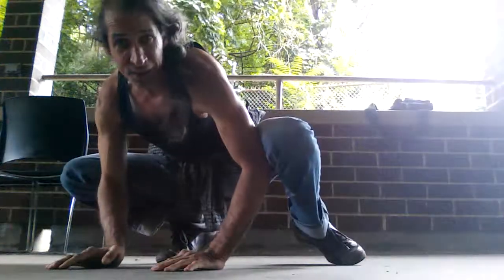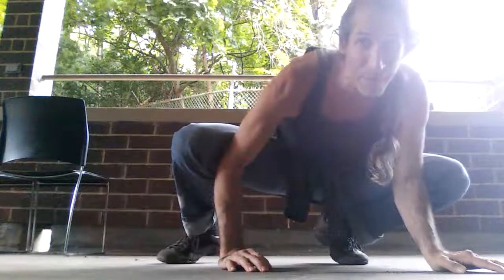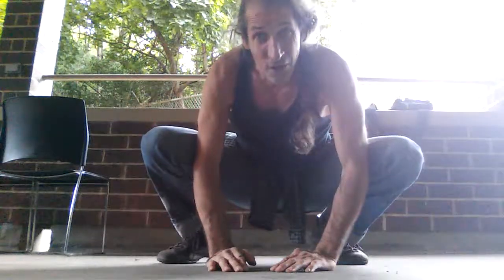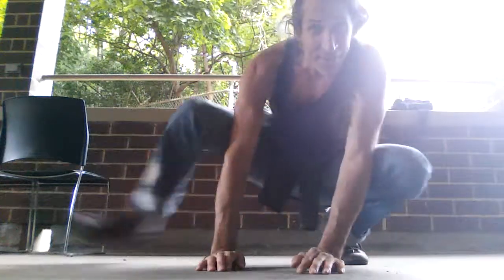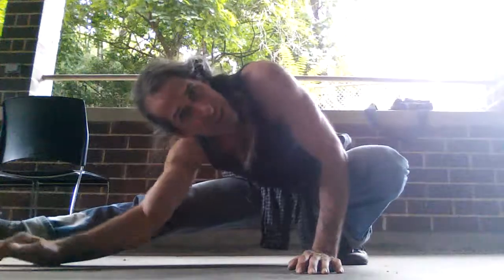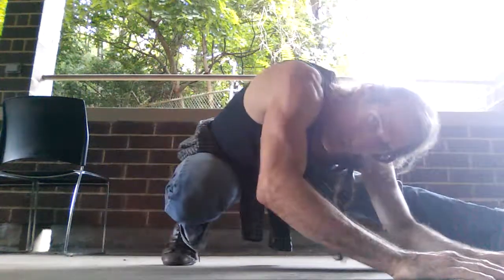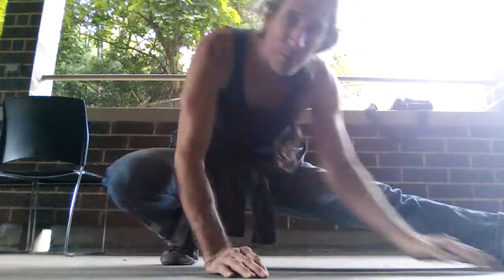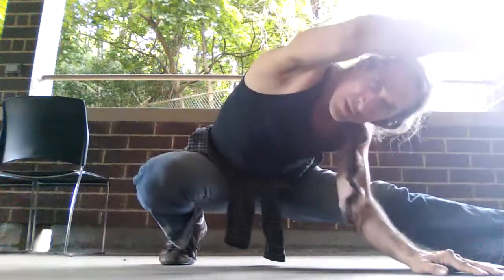Fist Conditioning, Flexibility, Splits, Mobility, Endurance Demonstration & Lecture (1)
My centralized concept for training in several abilities at once by recognizing man an animal's natural instinct to do just that simply by arrogantly re-writing the stupid imperialistic evolution philosophies that only seem to be useful at all..other that fighting and arguing with Christian FUNDAMENTALISTS...Christian FUNDAMENTALISTS THING YOGA AND ANYTHING RESEMBLING IT IS ...(SARCASTIC HISS)...SATANIC...LMFAO. So you get to have fun committing a sin that THEY cant do shit about..while at the same time smirking at the evolution worshipers and debunking the Aleister Crowley beast philosophies that have no practical use whatsoever..thus ..choosing another approach that puts a smile on your face because your creating a system and philosophy that is practical, reality based, and actually reaps something.